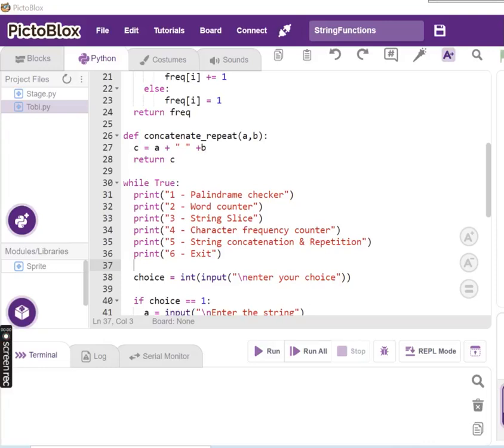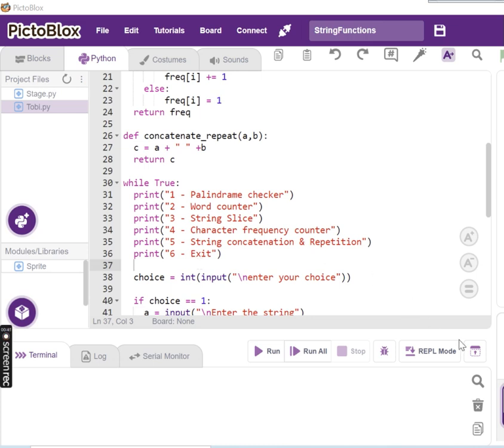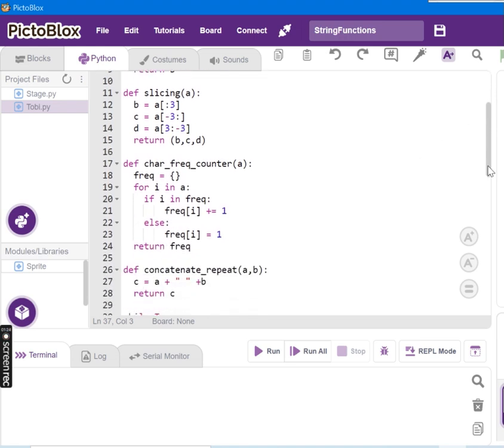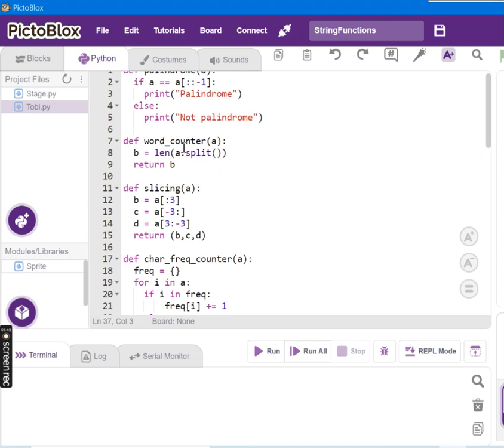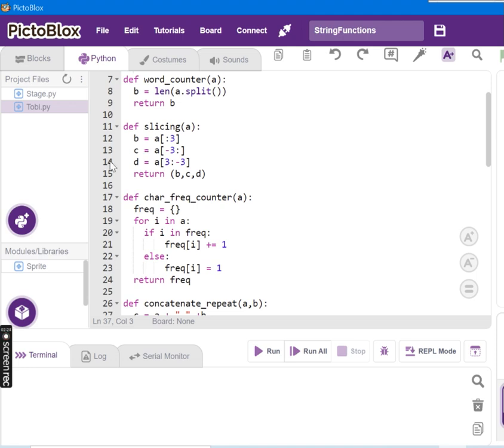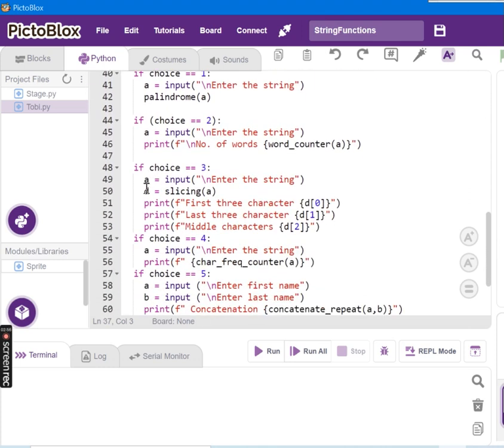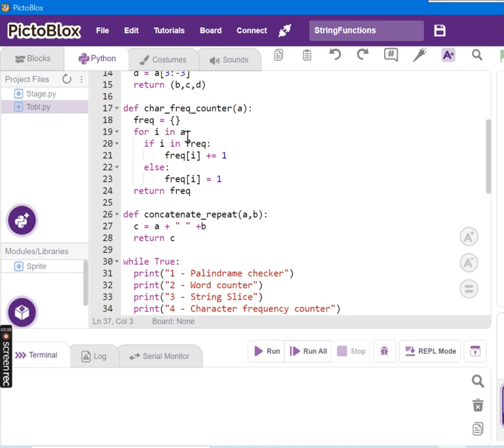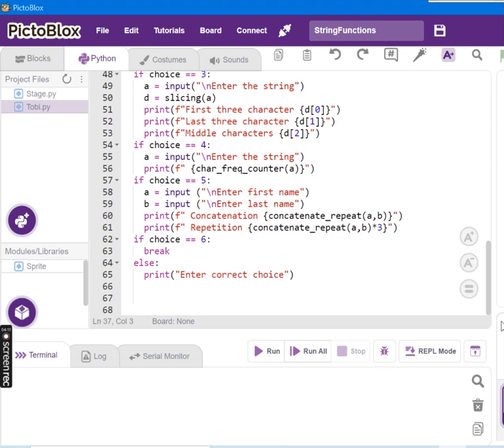String manipulation in python using PictoBlox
This program inputs a string and manipulates it using Python string functions in PictoBlox. It is a good program to understand the working of string functions.